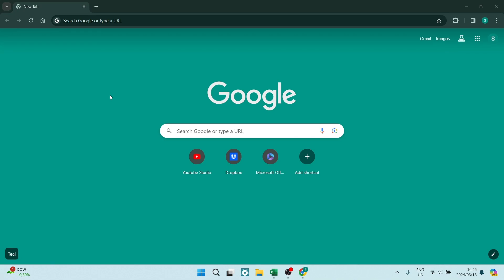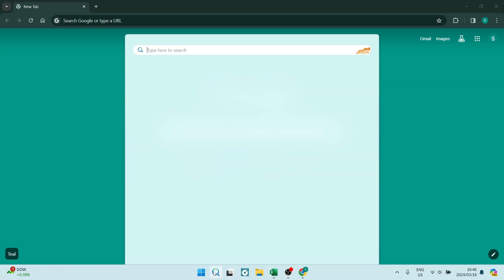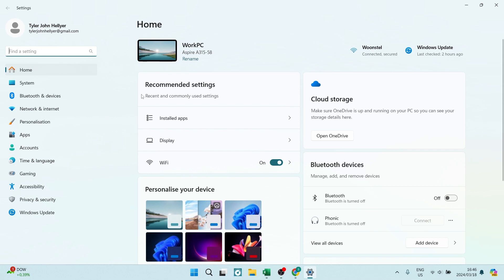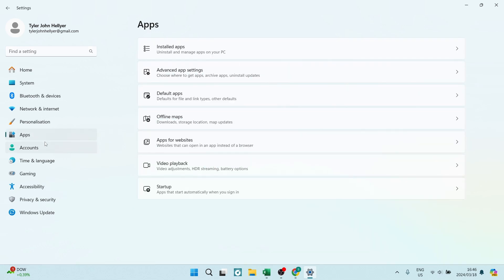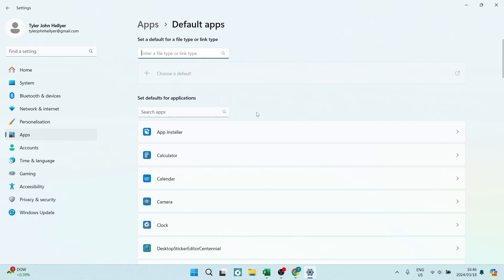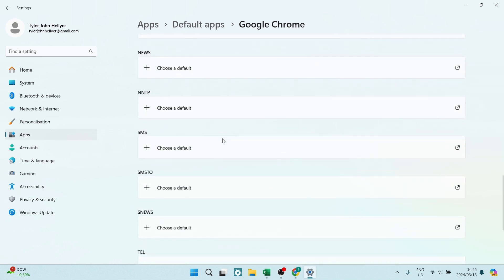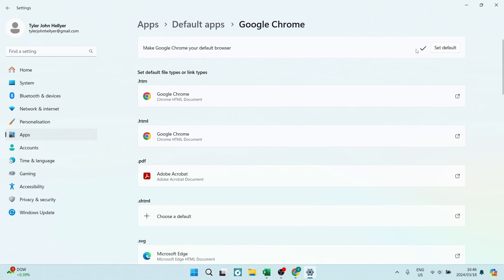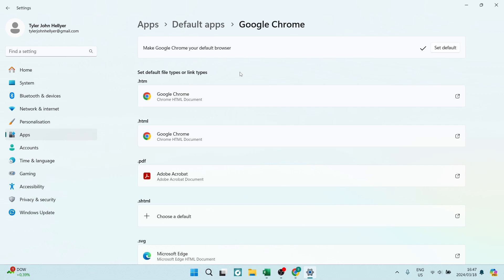How To Set Google Chrome Default Browser In Windows 11 | Windows Tutorial 2025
In this video 'How To Set Google Chrome Default Browser In Windows 11 | Windows Tutorial', we will guide you through the process of setting Google Chrome as your default browser in Windows 11. Customizing your default browser preferences is essential for a seamless browsing experience on your Windows 11 system. We will demonstrate the steps to change your default browser settings to Google Chrome, ensuring that all your web links open in Chrome by default. Whether you prefer Chrome's features, extensions, or performance, making it your default browser can enhance your productivity and browsing efficiency. Follow along with our tutorial to learn how to set Google Chrome as your default browser in Windows 11 and optimize your web browsing experience.

Timestamps

Intro – 00:00 – 00:07
Setting Google Chrome Default Browser in Windows 11 – 00:08 – 01:16